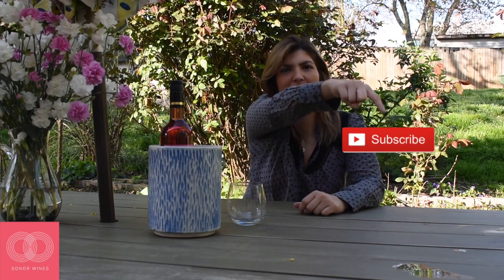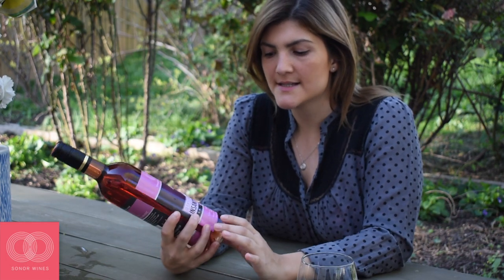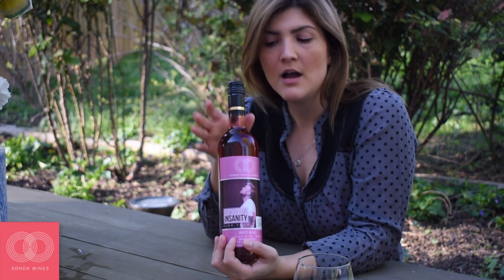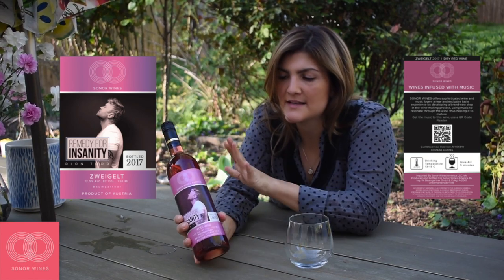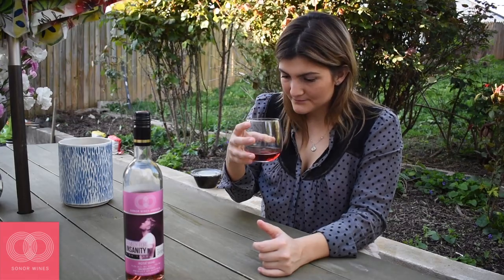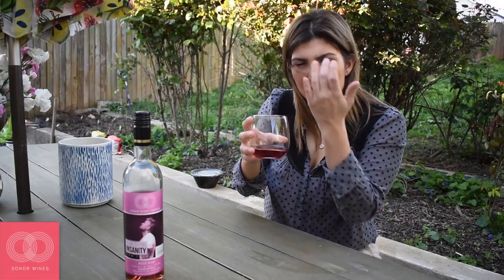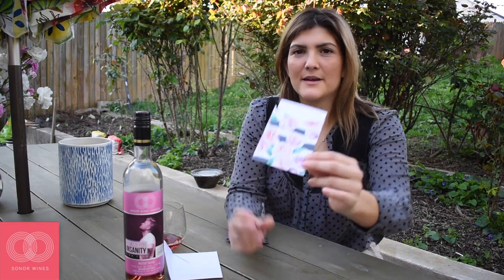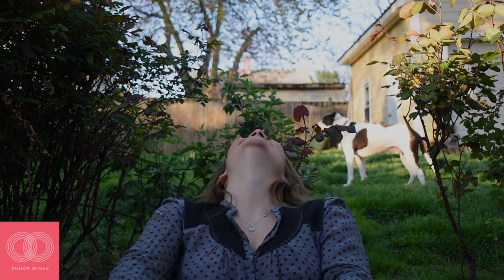Music Infused Wine?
This video is about Music Infused Wine?